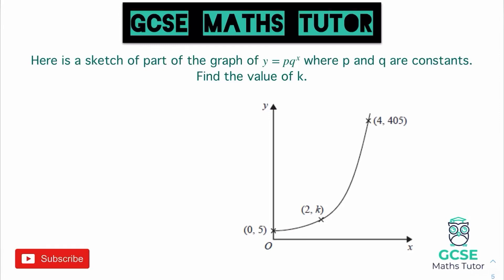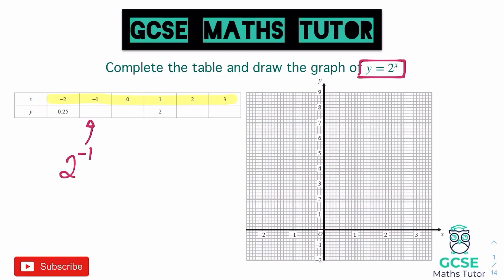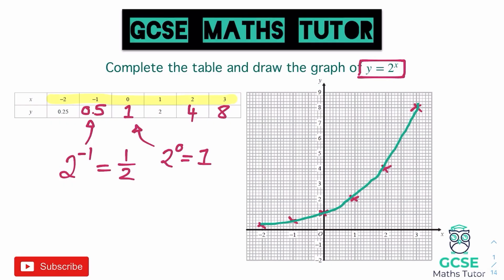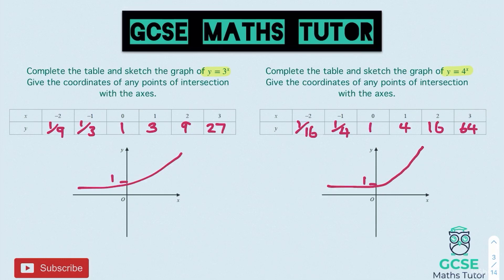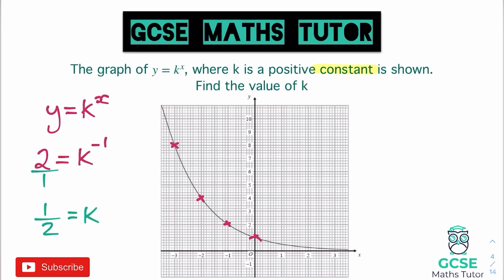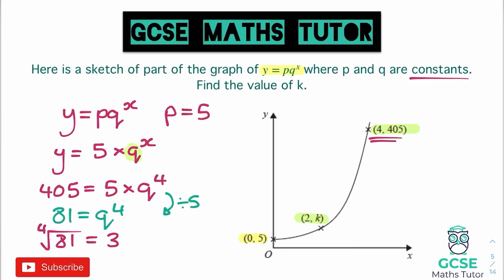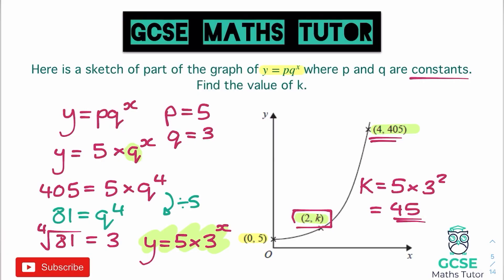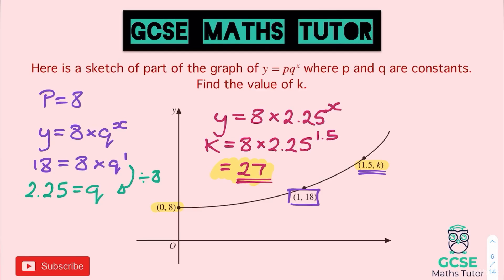Exponential Graphs | Grade 7-9 Series | GCSE Maths Tutor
A video revising the techniques and strategies for completing questions on exponential graphs (Higher Only).

This video is part of the Algebra module in GCSE maths, see my other videos below to continue with the series focussed on coordinate geometry.